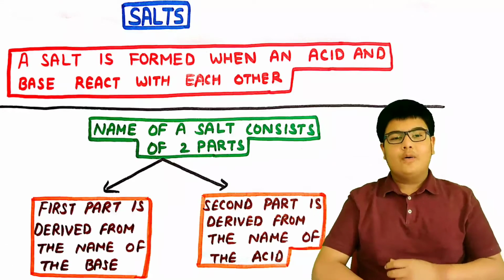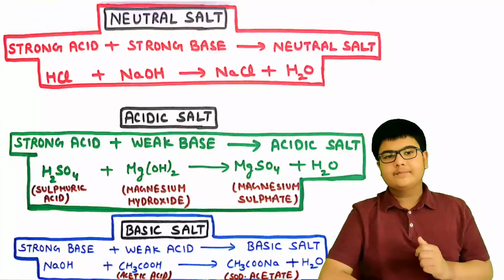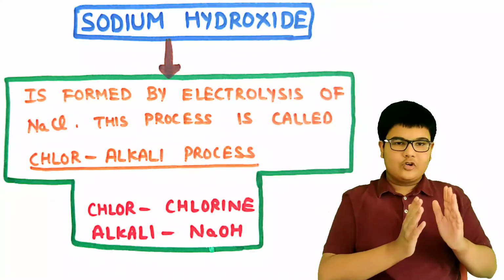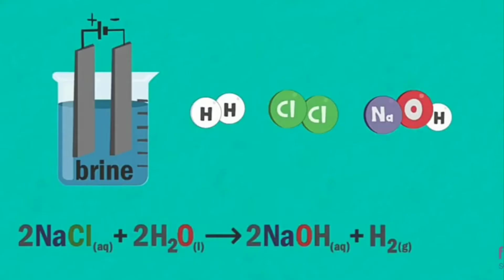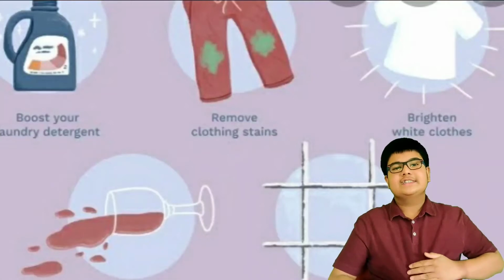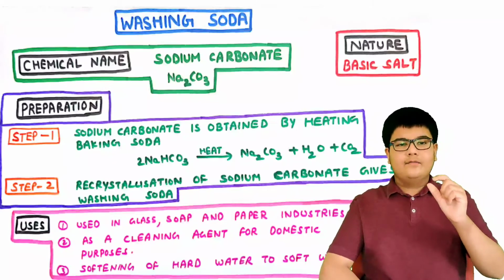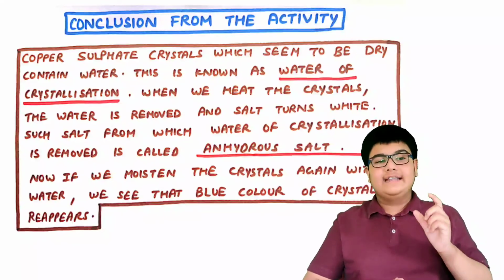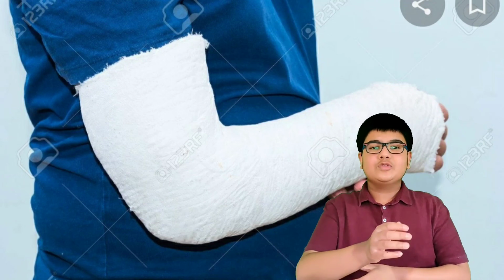Science Class 10 Chapter 2 Acids,Bases and Salts Part 4 NCERT| Salts and their uses with experiment